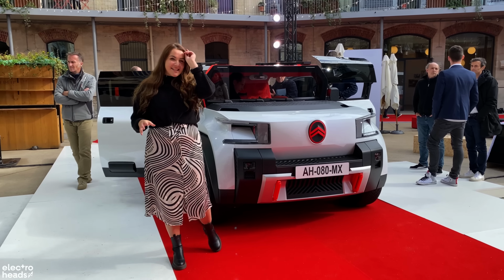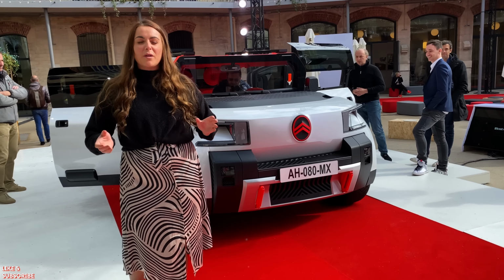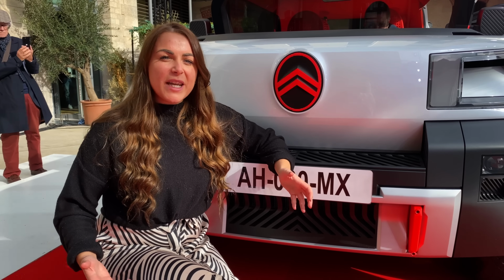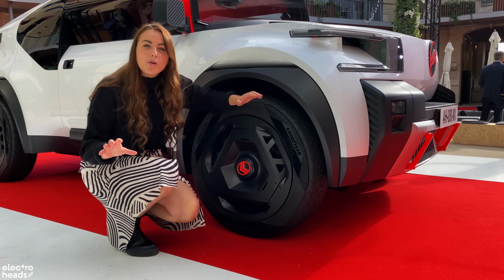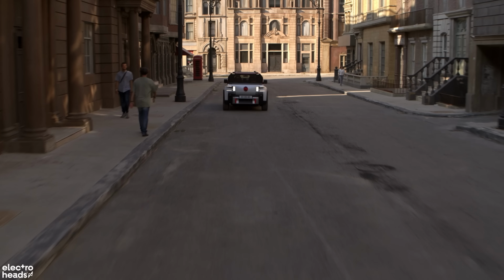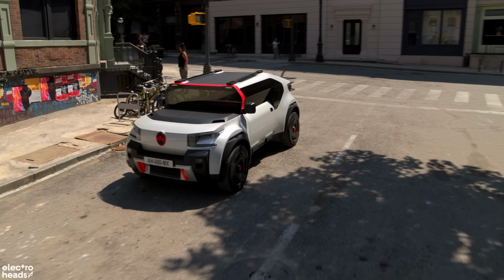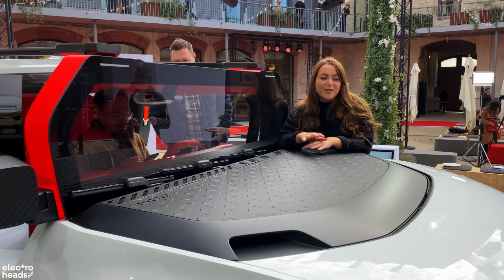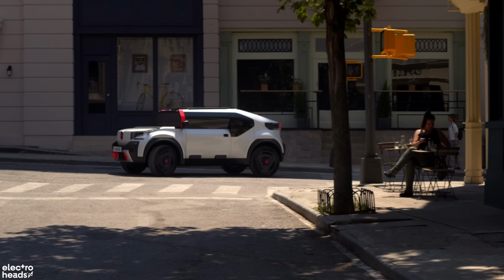FIRST LOOK: Citroen Oli family car concept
What do you get when you combine a small SUV, a hatchback, a pickup truck and a load of corrugated cardboard? Well, this.

The Citroen Oli is a bizarre but equally brilliant new concept car from Citroen, it's like the Ami's older brother.

Tish takes a look at some of the tech that might make this car a bit of a groundbreaker...

0:00 Intro
0:30 Beating the weight issue
1:40 Back to basics
2:23 Reducing repair bills
4:02 Crazy interior
5:19 Best of several worlds
6:05 It's made of WHAT!?
7:02 Final thoughts

We couldn't do this without your awesome support! If you love what we do, please consider donating to us on Patron: